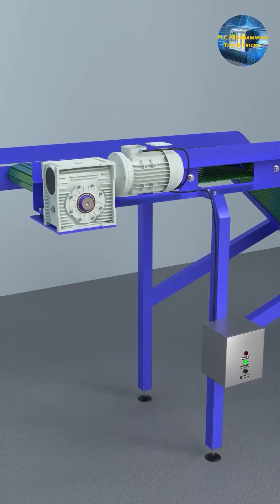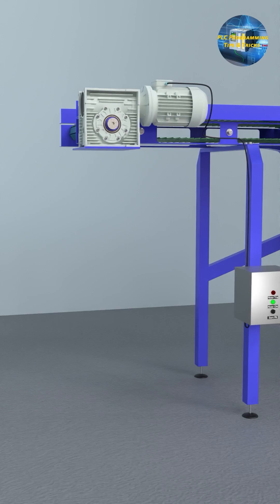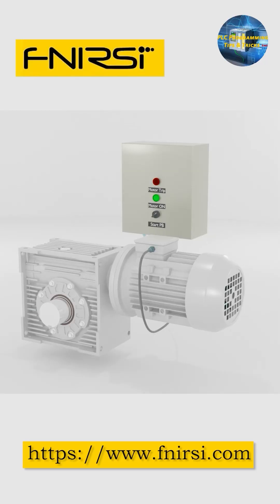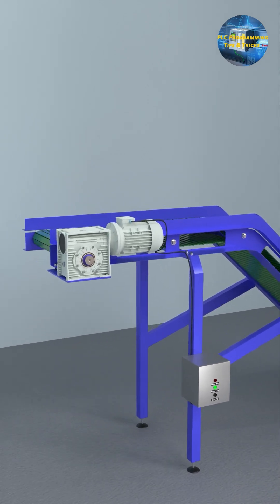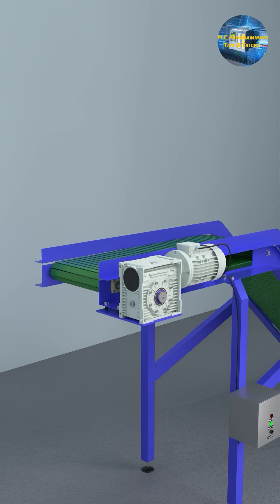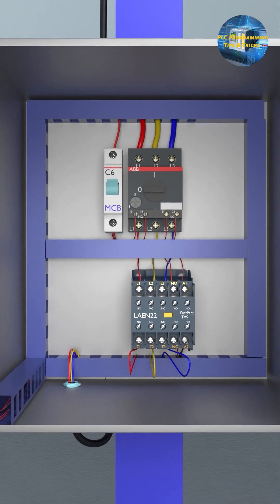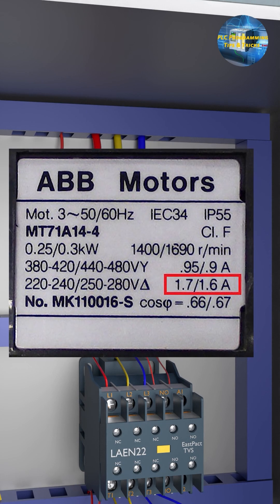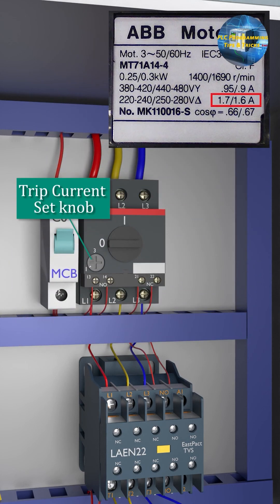How to troubleshoot 3 phase Tripping Motor Step by Step Guide ? Part_1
How to troubleshoot 3 phase Tripping Motor Step by Step Guide ?electricalengineering